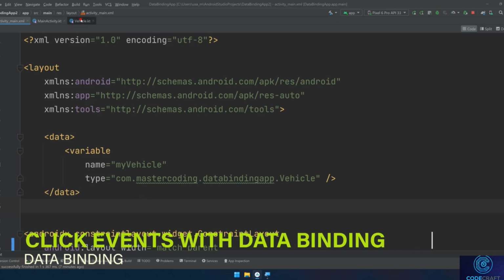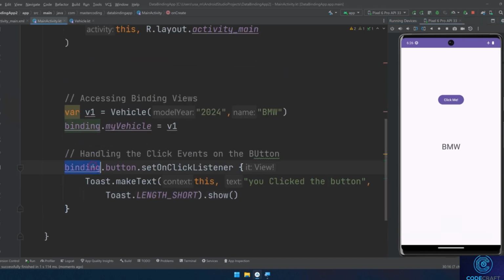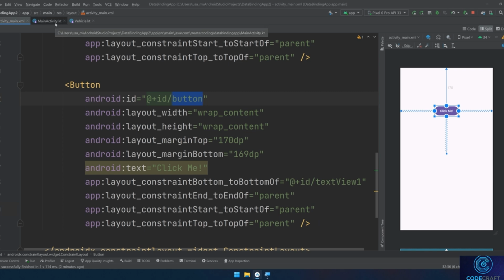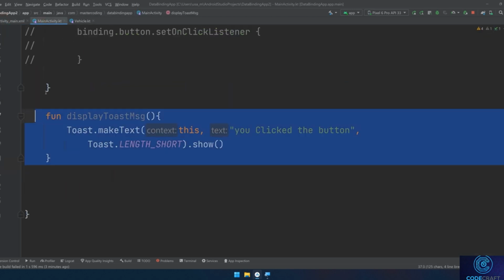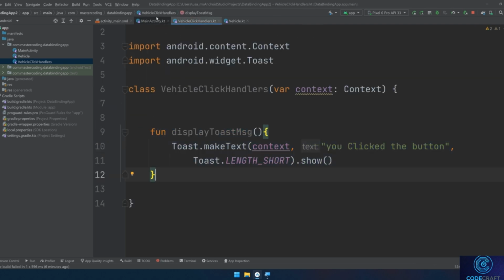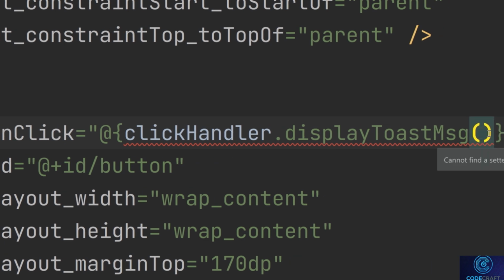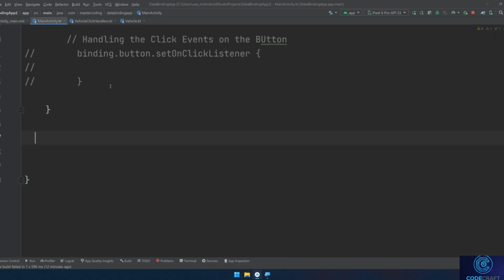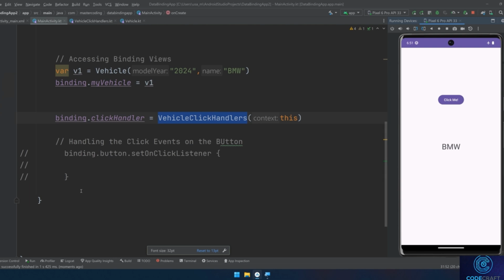(519) Handle Click Events with Data Binding | Android Kotlin & XML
In this lesson from The Complete Android Development Course, you'll learn how to handle click events with Data Binding in Android using Android Studio, Kotlin, and XML.

In the previous lessons, we learned about Android Data Binding, Data Binding Variables, and connecting Kotlin objects with XML layouts. Now we'll take the next step and learn how to handle Button clicks and user interactions directly with Data Binding.

Data Binding can simplify event handling by allowing click actions to be connected to methods in your Kotlin code through XML expressions. This can help reduce repetitive code and create a cleaner connection between your Android UI and application logic.

This lesson is an important step toward building interactive, data-driven Android applications using modern Android development techniques.

What are Click Events in Android?
Handling click events with Data Binding
Data Binding event handling
Button click events
Click listeners with Data Binding
Handling user interactions
Data Binding click methods
Calling Kotlin methods from XML
Data Binding expressions
Data Binding Variables
Connecting XML with Kotlin
Handling Button clicks
Handling View click events
Passing data to click methods
Data Binding with Activities
Data Binding with Fragments
Android Jetpack Data Binding
Interactive Android UI
Clean Android UI code
🧩 What Are Click Events?

A click event occurs when a user interacts with a clickable UI component such as a:

Button
ImageButton
ImageView
CardView
TextView
Other clickable Views

Traditionally, Android developers may set click listeners directly in Kotlin.

With Data Binding, click handling can be connected between the XML layout and Kotlin methods, making the UI logic more declarative.

🔄 Data Binding Click Event Workflow

The basic concept is:

User Clicks Button

XML Data Binding Expression

Kotlin Method

Application Logic

UI Update

This provides a clean connection between the Android UI and the underlying Kotlin code.

With Data Binding, a method can be connected to a View's click event through the XML layout.

The general idea is:

XML Button

Click Event

Kotlin Method

This allows developers to keep the relationship between the UI component and its action clearly defined within the layout.

It can be especially useful when working with multiple interactive elements.

🎯 Why Learn Data Binding Click Events?

Understanding Data Binding event handling helps you:

✅ Handle Button clicks efficiently

✅ Connect XML events with Kotlin methods

✅ Reduce repetitive listener code

✅ Build interactive Android applications

✅ Understand Data Binding expressions

✅ Create cleaner UI architecture

✅ Work with dynamic Android interfaces

📱 Real-World Applications

Click events with Data Binding can be useful for:

🔐 Login screens
📝 Registration forms
🛒 Shopping applications
🎓 Education apps
💬 Chat applications
📋 To-do applications
👤 Profile screens
📱 Settings pages
📰 News applications
🛍️ Product screens

For example:

Button Click → Kotlin Method → Update UI

This same concept can be extended to many interactive Android applications.

🧠 Data Binding + Kotlin

A common architecture looks like:

Kotlin Method

Data Binding Variable

XML Click Expression

Android View

This becomes even more useful when Data Binding is combined with:

ViewModel
LiveData
RecyclerView
Room Database
Navigation Component
🚀 Technologies Covered
Android Studio
Kotlin
XML
Android SDK
AndroidX
Android Jetpack
Data Binding
Data Binding Variables
Data Binding Expressions
Click Events
Button Click Listeners
Activities
Fragments
Android UI

✔ Understand click events with Data Binding

✔ Handle Button clicks using Data Binding

✔ Learn Data Binding event expressions

✔ Work with Data Binding Variables

✔ Build interactive Android interfaces

✔ Reduce repetitive click-listener code

✔ Improve Android UI development

✔ Prepare for ViewModel and LiveData

✔ Strengthen Kotlin Android development skills

This tutorial is perfect for:

Android beginners
Kotlin beginners

If you've already learned Data Binding Variables, this lesson is the perfect next step for learning how to make your Data Binding layouts interactive.

Android Development
Kotlin Programming
Java
Firebase
Flutter
Python
SAP
AI & Machine Learning
Graphic Design
Video Editing